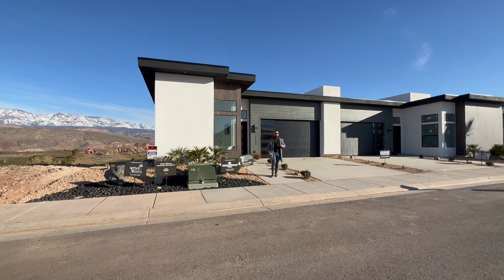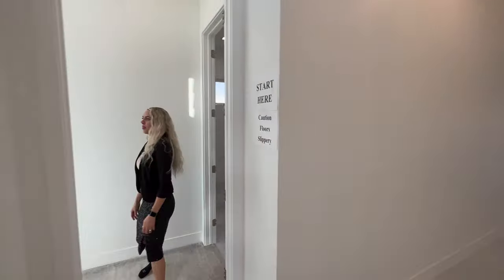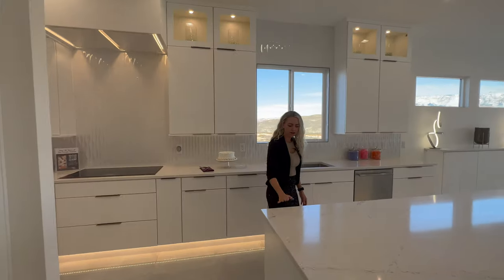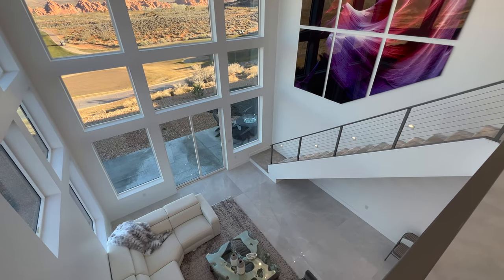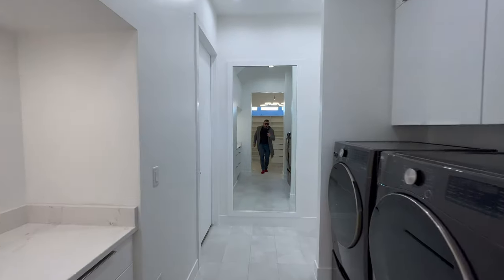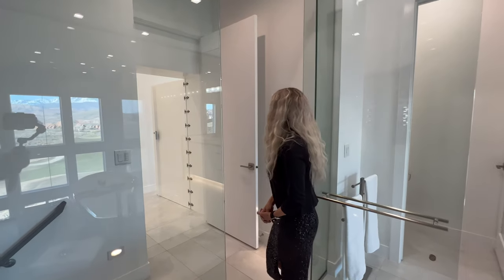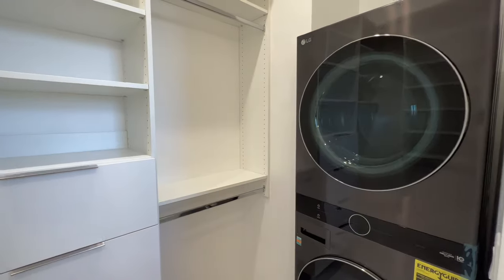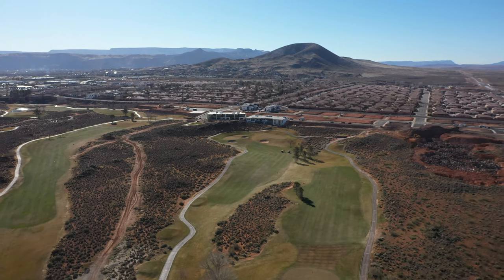Saint George Parade of homes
Saint George Parade of homes 2023 was the best parade of homes to happen in Saint George Utah Yet!
In today's video, we are taking you on a full tour of a parade home #20 - Inspiration by a great Southern Utah Builder - Perry Homes

This Beautiful Parade Home is FOR SALE